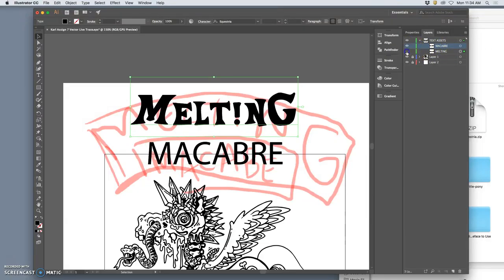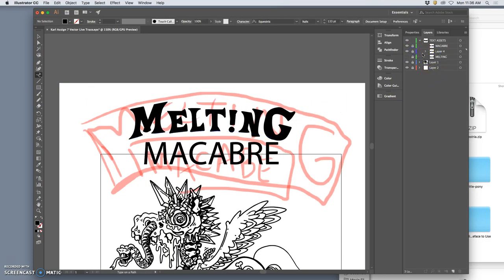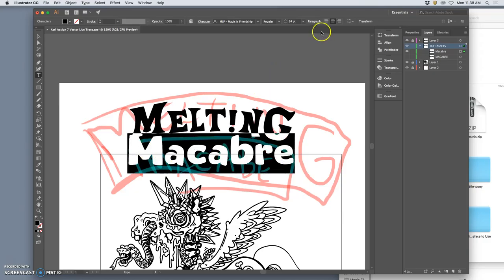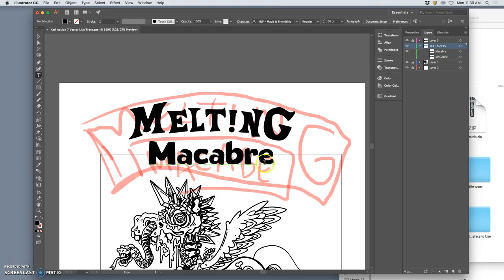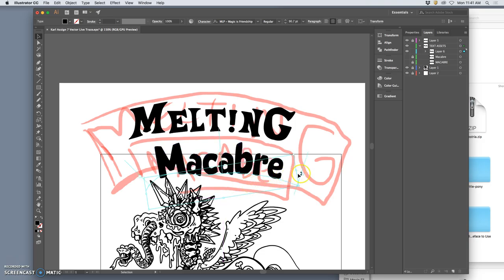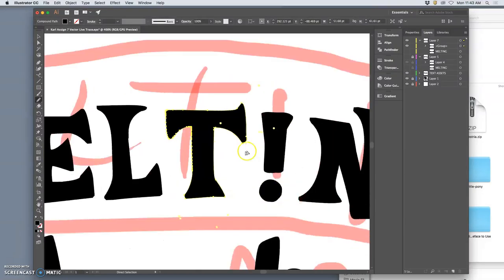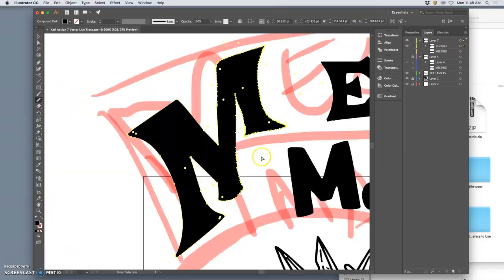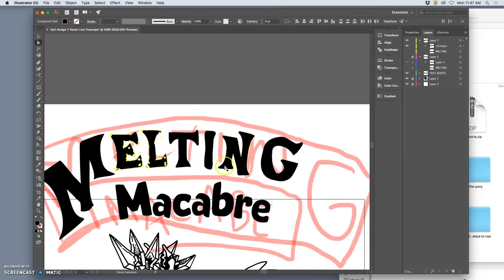4 Creating Vector outlines from the Typefaces in Illustrator